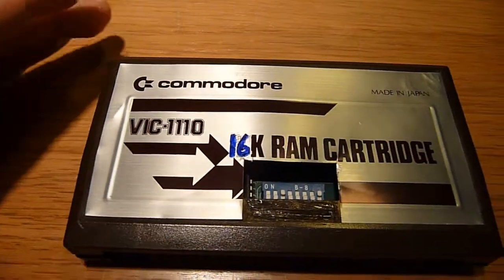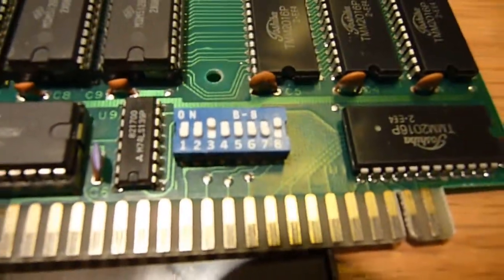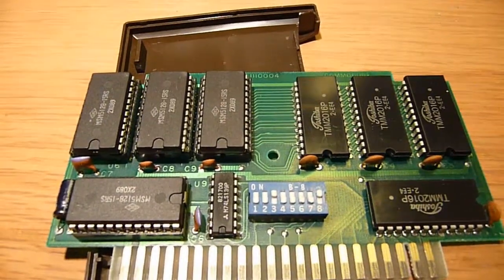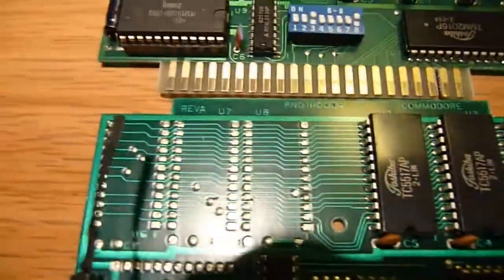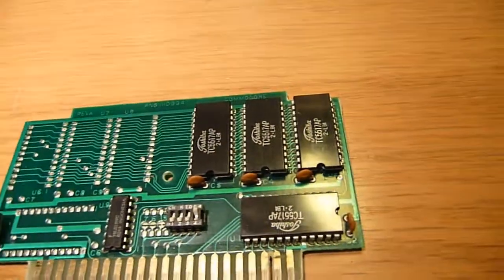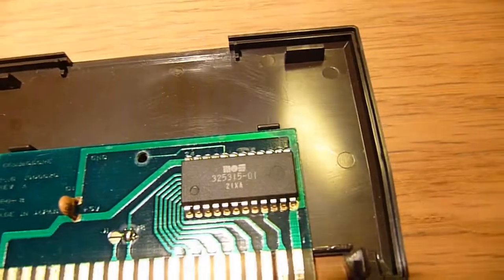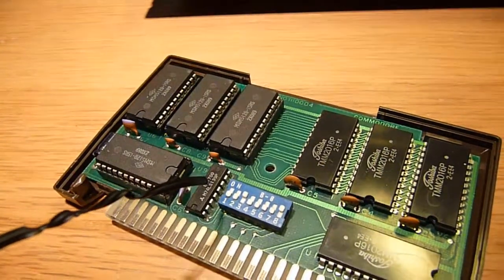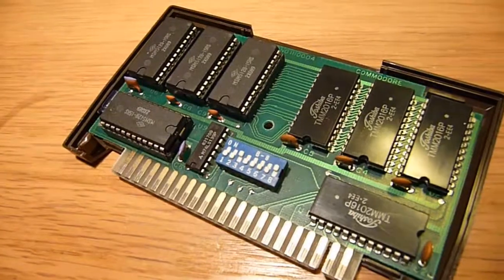VIC-20 8K 16K Programer's Aid -Cartridges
As a bonus to my other VIC-20 video, I give you this! In this video we're diving into 3 cartridges, where they will be picked apart and analyzed.
(C)2012 Demoscenes Entertainment